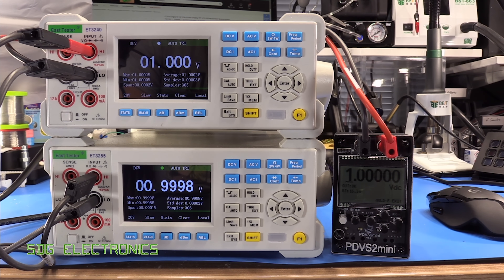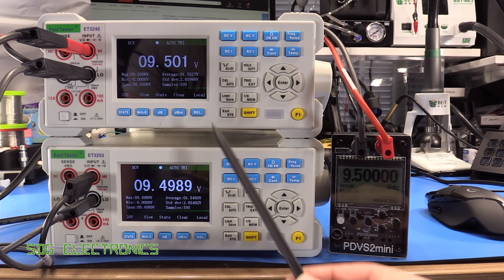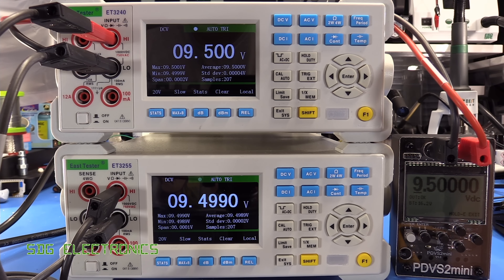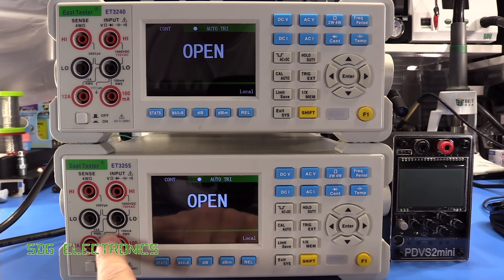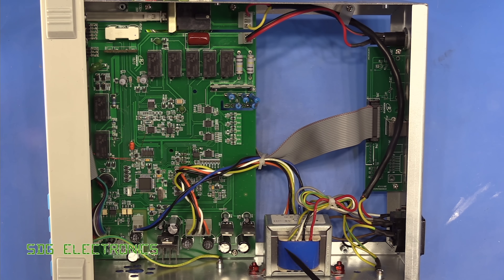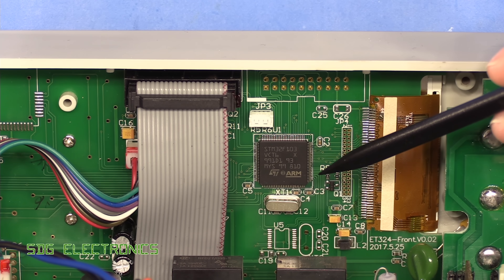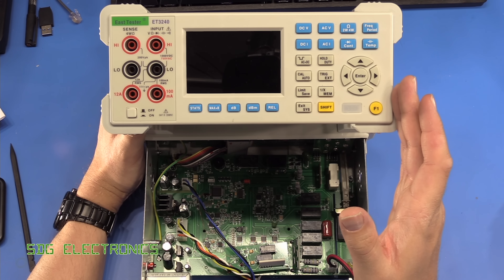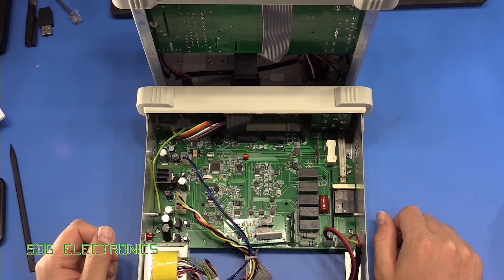SDG #143 Well priced 4.5 and 5.5 Digit EastTester DMMs - ET3240 and ET3255